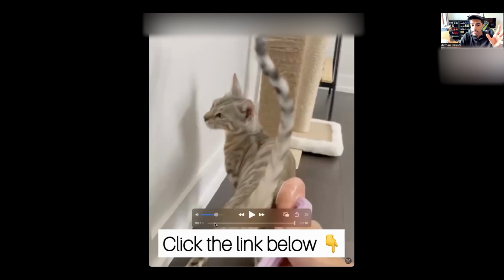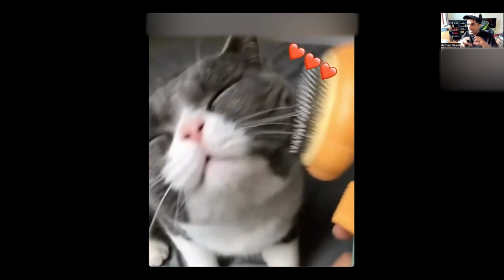$0-$540k with Dropshipping | How to make high converting ad creatives (step-by-step)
This is how I create high converting video ad creatives that has helped generate multi 6-figures for my Shopify dropshipping business.

If you have any questions or videos you’d like to see be sure to drop a comment and I’ll respond!

💸 I will guide you through the entire process of finding your first winning product, scaling that product and replicating the process. Together we can create your first successful Dropshipping business.

💎 If you want to find your first success in e-commerce or strategically scale what you already have, view student success stories

Remember life is what you make it.